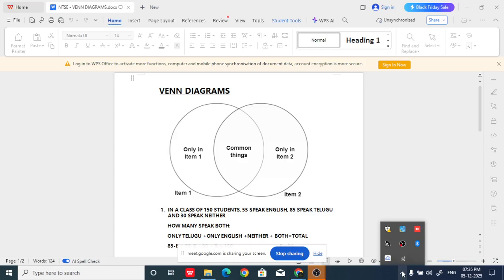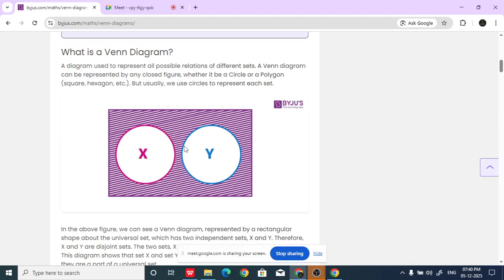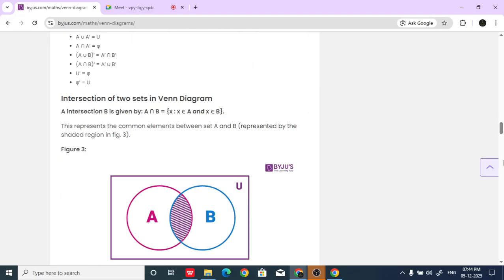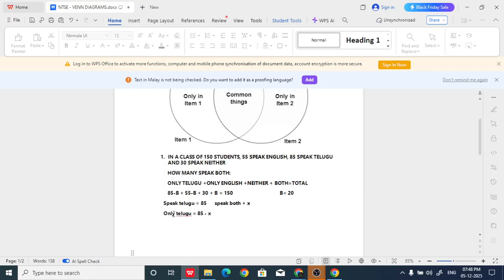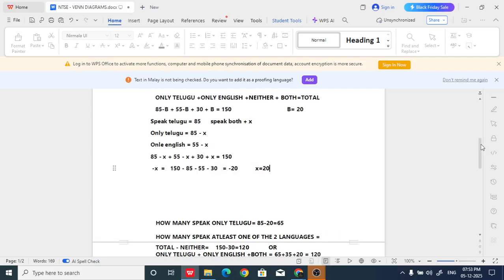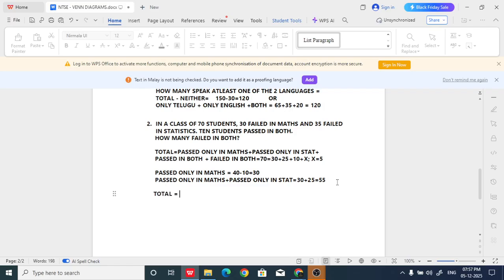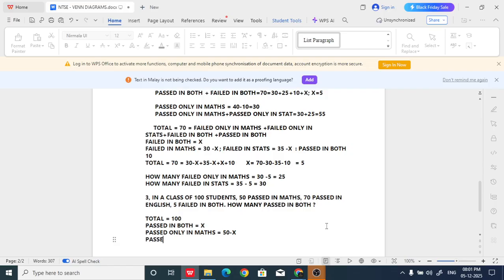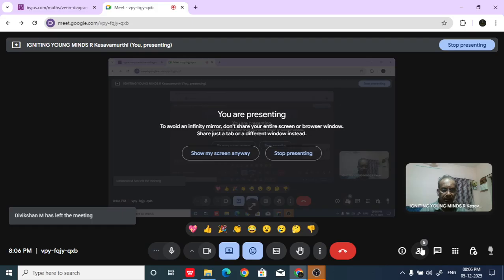FOUNDATION CLASS DEC 5, 2025 / MATHS